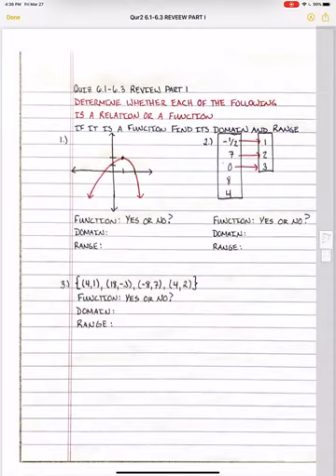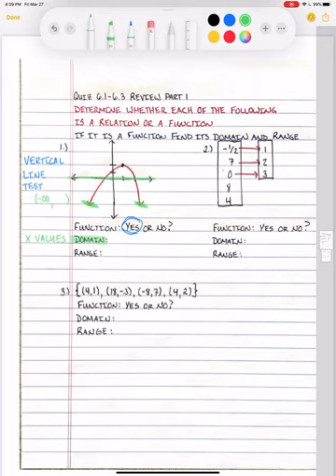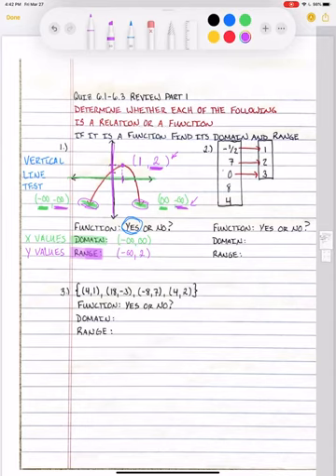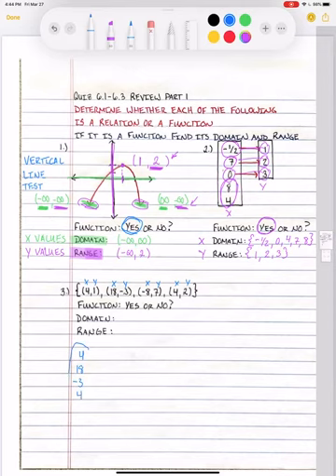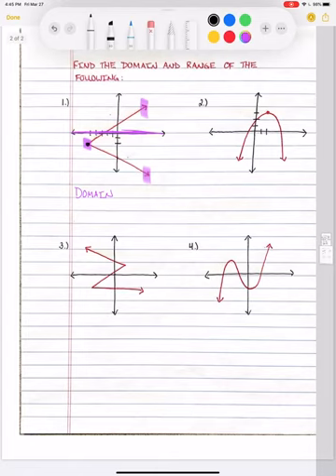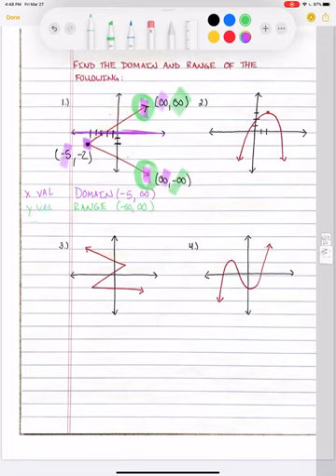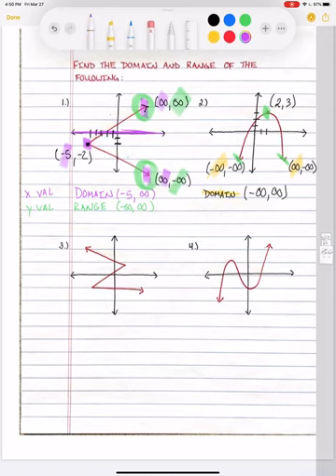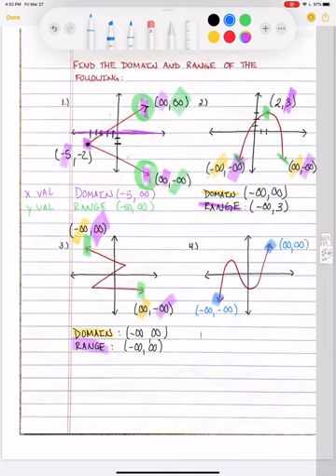Quiz 6.1-6.3 Review